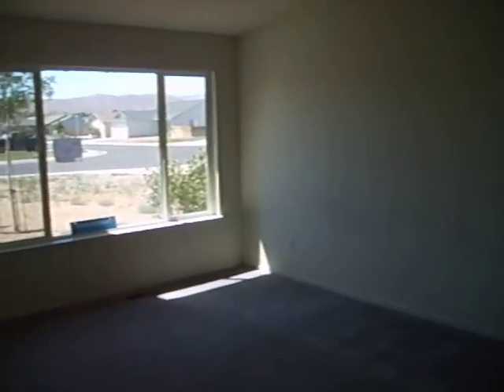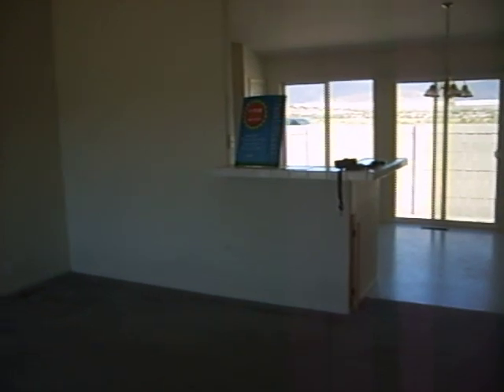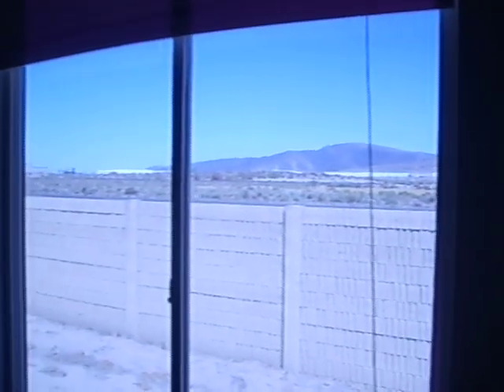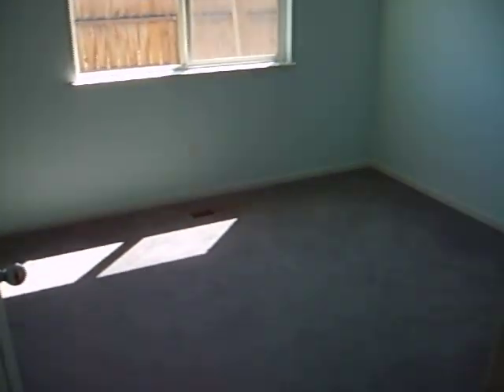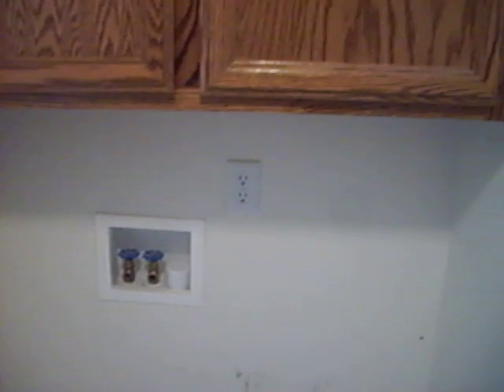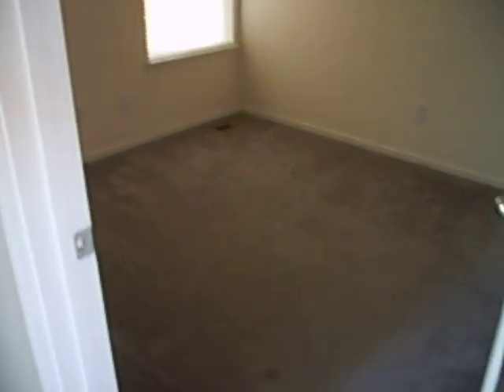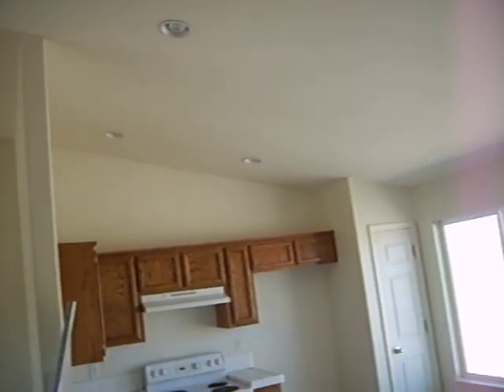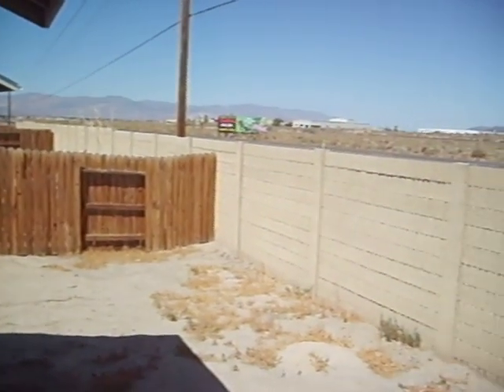1222 Elliot Circle, Fernley, NV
Video of home